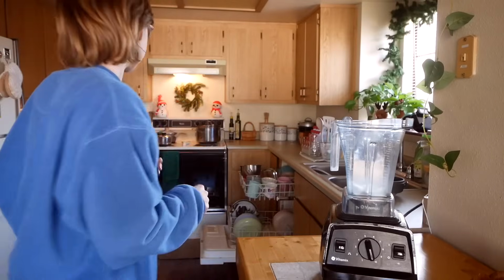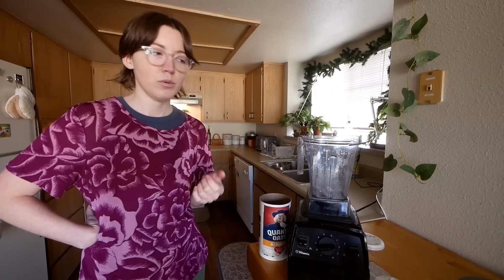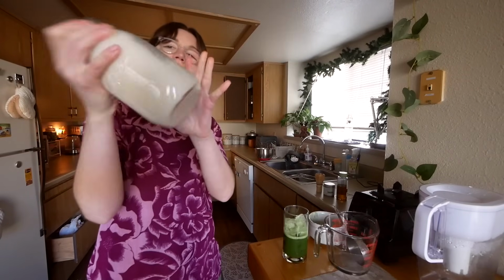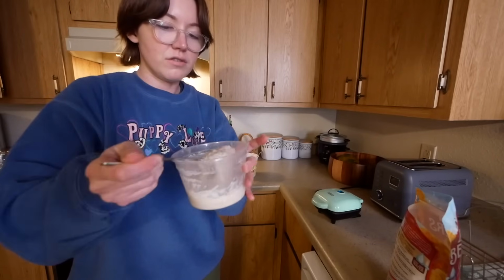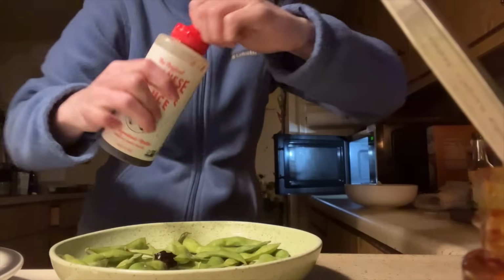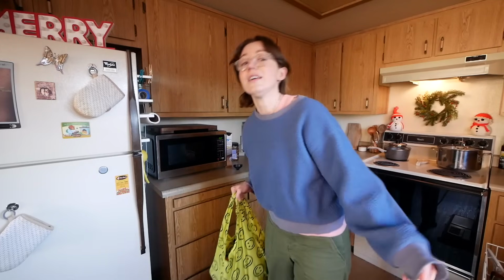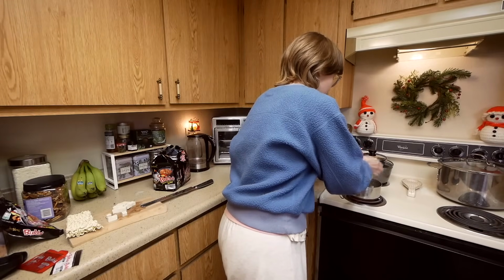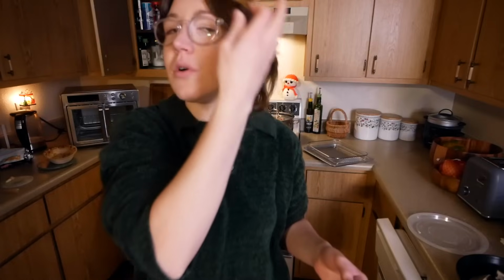Not buying groceries until I have to!😤🛒💸 Let's get creative & use what we have already!🥫 vegan🌱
What I've been eating lately what i eat what i ate food diary diaries vegan plant based healthy budget friendly conscious low buy lowbuy 2025 groceries